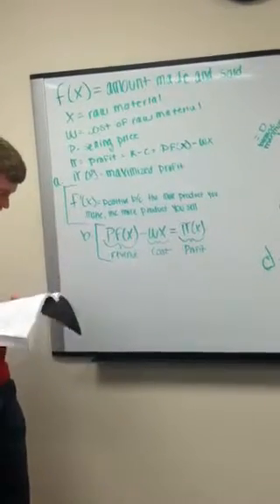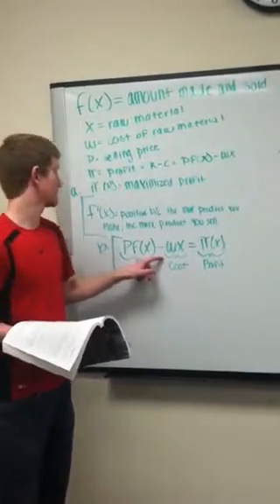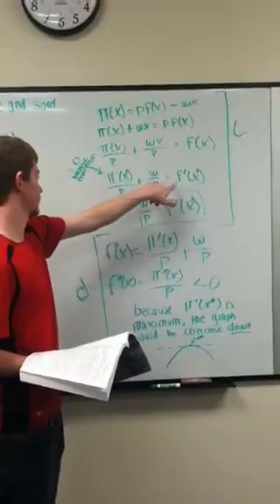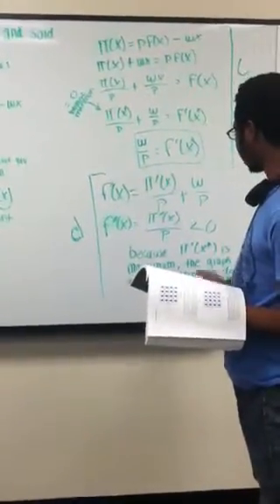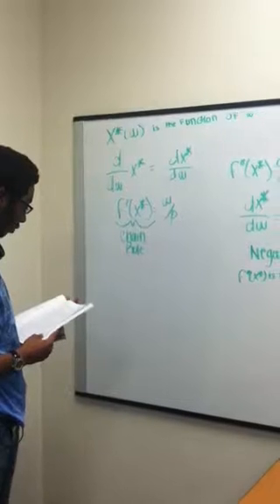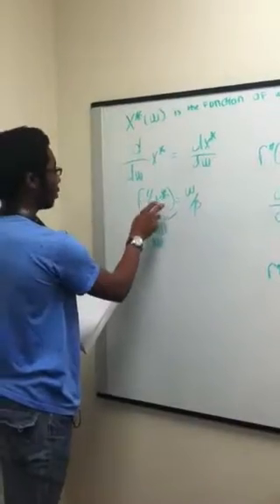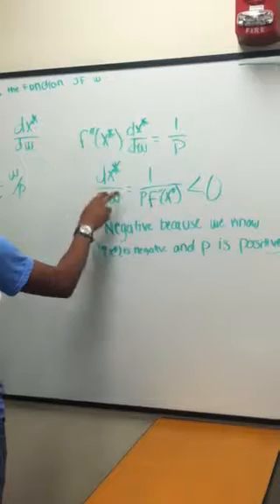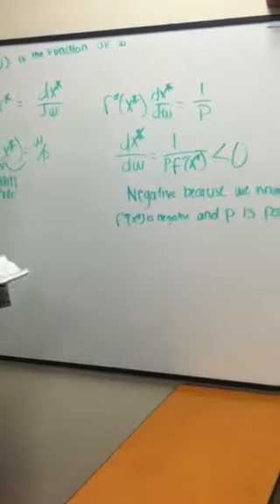Math Problem Explained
Problem 3 for Applied Calc